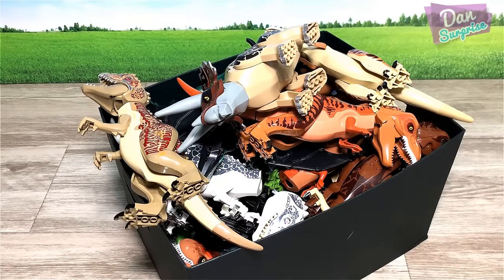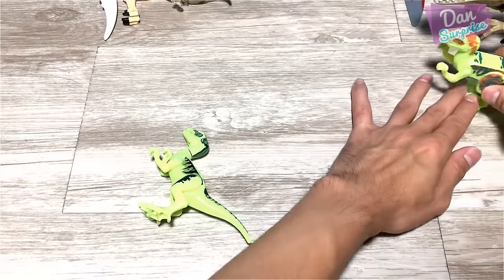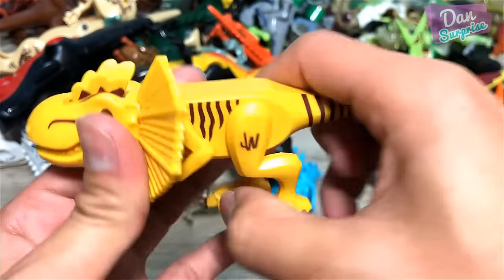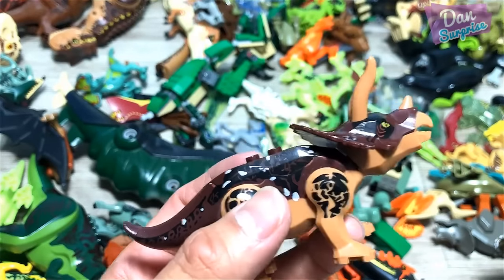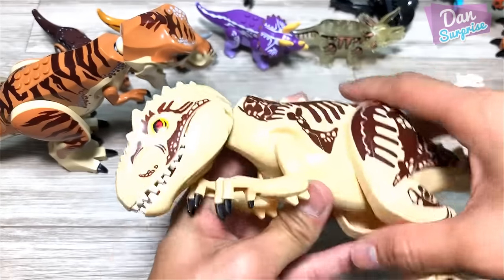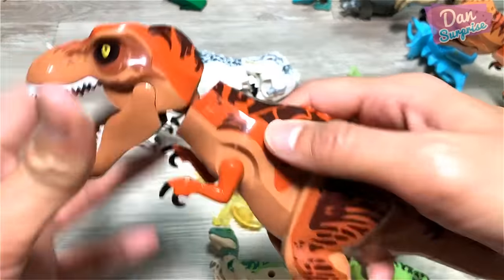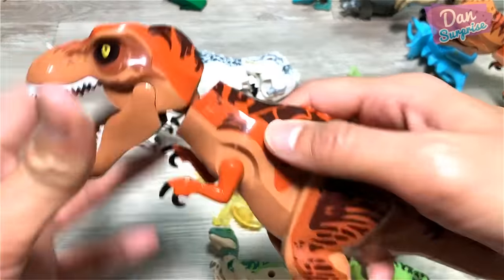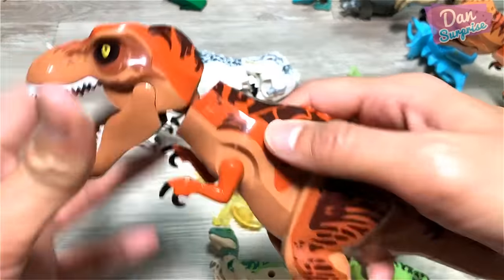30 LEGO DINOSAURS TOYS! Wrong Heads Dinosaurs! Learn Dinosaur Names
Hey guys I'm Dan and today I will show you plenty of Lego Dinosaurs with wrong heads and missing tails for. Let's fix them!

There are T-Rex, Indoraptor, Carnotaurus and many more!